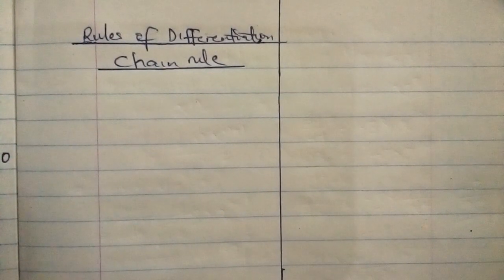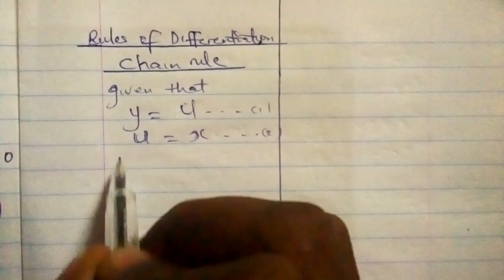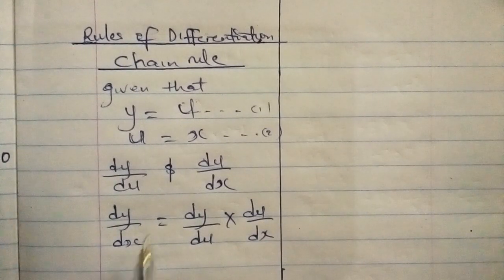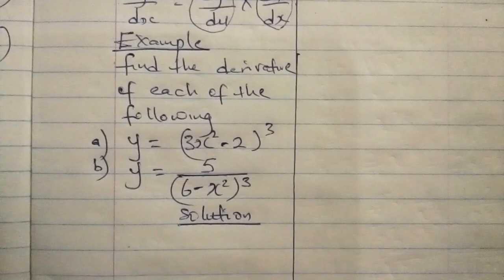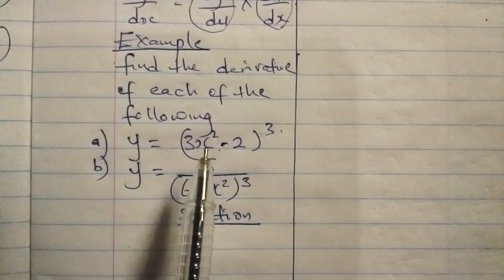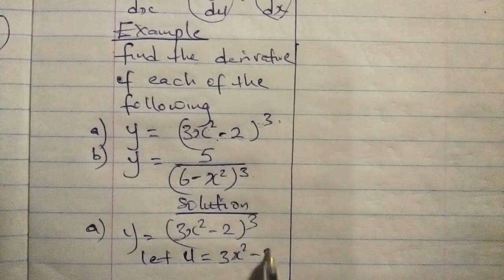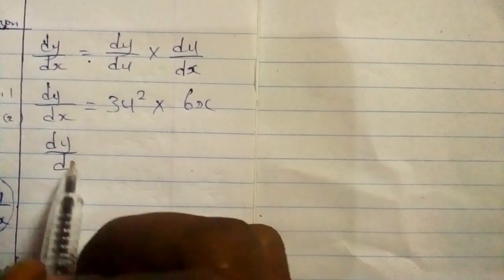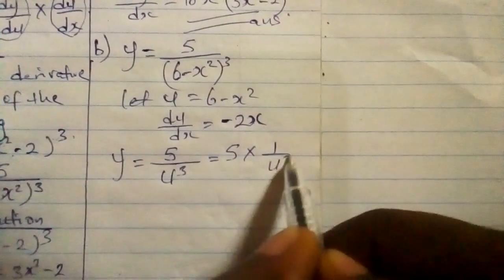RULES/TECHNIQUES OF DIFFERENTIATION || CHAIN RULE || FUNCTIONS OF FUNCTION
Chain rule is a technique in calculus that helps us to find the derivative of a composite functions.